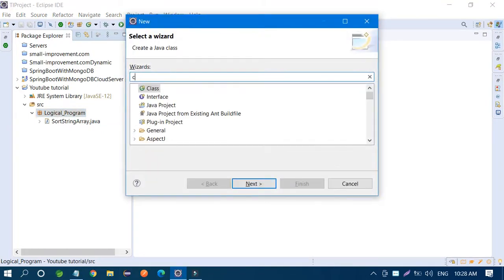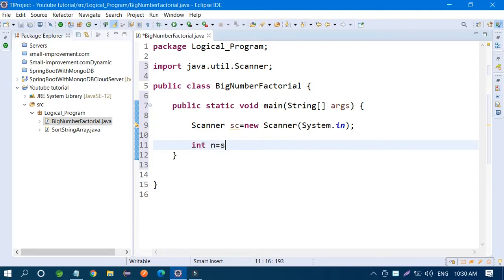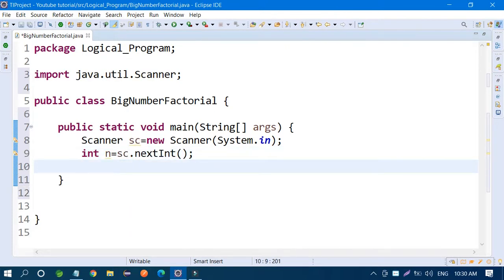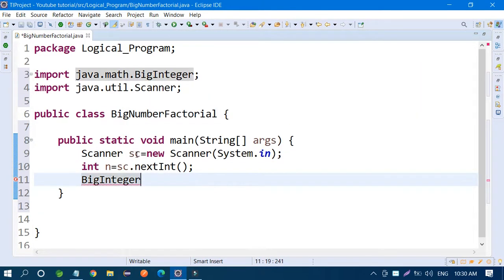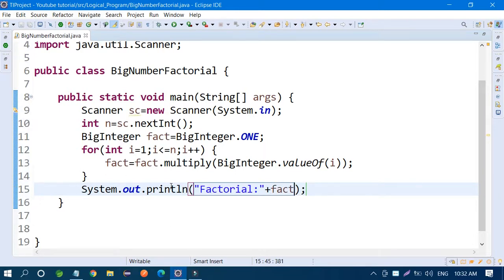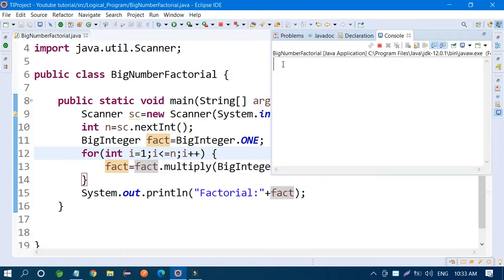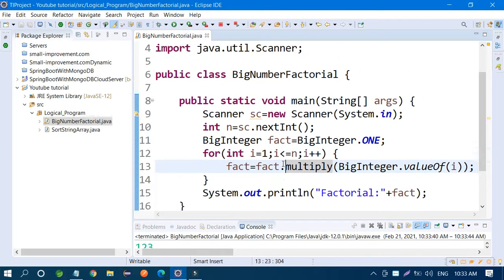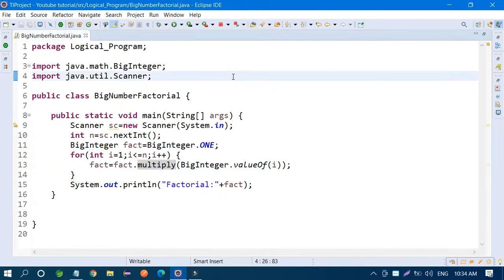Factorial Of Larger Number | Big number factorial code with example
How to find the Factorial Of Larger Number in java coding

Regard :
  Prince Kumar.